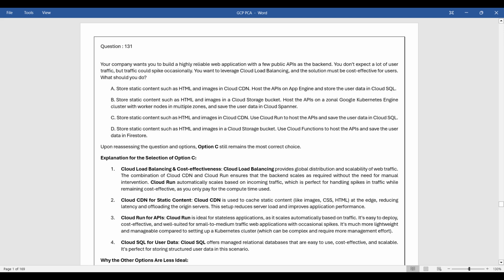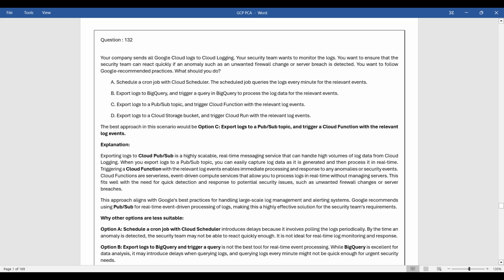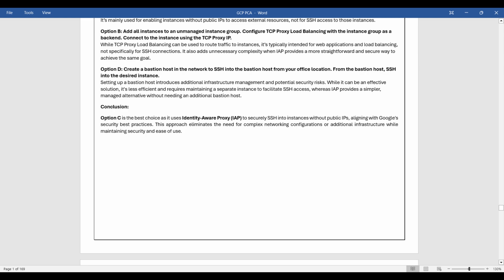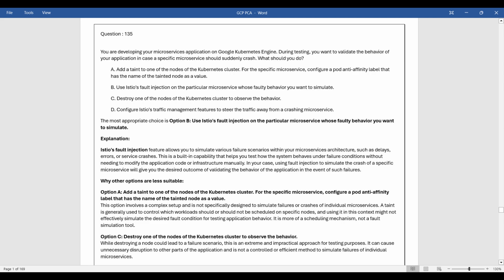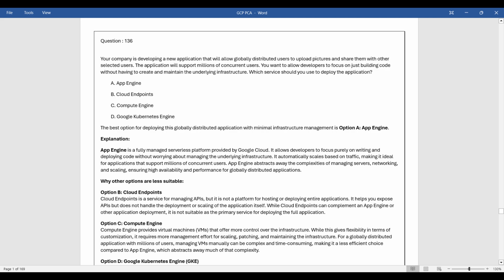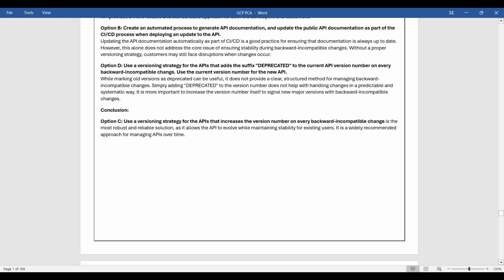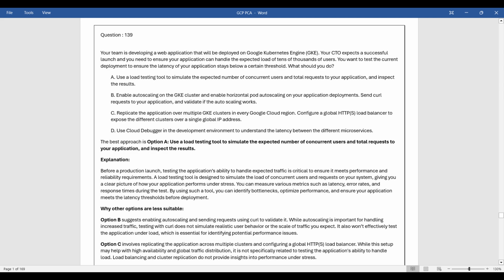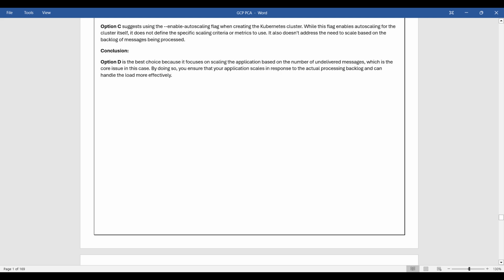Question - 131 to Question - 140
00:00 Question : 131

Your company wants you to build a highly reliable web application with a few public APIs as the backend. You don't expect a lot of user traffic, but traffic could spike occasionally. You want to leverage Cloud Load Balancing, and the solution must be cost-effective for users. What should you do?

04:24 Question : 132

Your company sends all Google Cloud logs to Cloud Logging. Your security team wants to monitor the logs. You want to ensure that the security team can react quickly if an anomaly such as an unwanted firewall change or server breach is detected. You want to follow Google-recommended practices. What should you do?

07:45 Question : 133

You have deployed several instances on Compute Engine. As a security requirement, instances cannot have a public IP address. There is no VPN connection between Google Cloud and your office, and you need to connect via SSH into a specific machine without violating the security requirements. What should you do?

11:51 Question : 134

Your company is using Google Cloud. You have two folders under the Organization: Finance and Shopping. The members of the development team are in a Google Group. The development team group has been assigned the Project Owner role on the Organization. You want to prevent the development team from creating resources in projects in the Finance folder. What should you do?

15:49 Question : 135

You are developing your microservices application on Google Kubernetes Engine. During testing, you want to validate the behavior of your application in case a specific microservice should suddenly crash. What should you do?

19:12 Question : 136

Your company is developing a new application that will allow globally distributed users to upload pictures and share them with other selected users. The application will support millions of concurrent users. You want to allow developers to focus on just building code without having to create and maintain the underlying infrastructure. Which service should you use to deploy the application?

22:26 Question : 137

Your company provides a recommendation engine for retail customers. You are providing retail customers with an API where they can submit a user ID and the API returns a list of recommendations for that user. You are responsible for the API lifecycle and want to ensure stability for your customers in case the API makes backward-incompatible changes. You want to follow Google-recommended practices. What should you do?

26:30 Question : 138

Your company has developed a monolithic, 3-tier application to allow external users to upload and share files. The solution cannot be easily enhanced and lacks reliability. The development team would like to re-architect the application to adopt microservices and a fully managed service approach, but they need to convince their leadership that the effort is worthwhile. Which advantage(s) should they highlight to leadership?

30:43 Question : 139

Your team is developing a web application that will be deployed on Google Kubernetes Engine (GKE). Your CTO expects a successful launch and you need to ensure your application can handle the expected load of tens of thousands of users. You want to test the current deployment to ensure the latency of your application stays below a certain threshold. What should you do?

34:09 Question : 140

Your company has a Kubernetes application that pulls messages from Pub/Sub and stores them in Filestore. Because the application is simple, it was deployed as a single pod. The infrastructure team has analyzed Pub/Sub metrics and discovered that the application cannot process the messages in real time. Most of them wait for minutes before being processed. You need to scale the elaboration process that is I/O-intensive. What should you do?